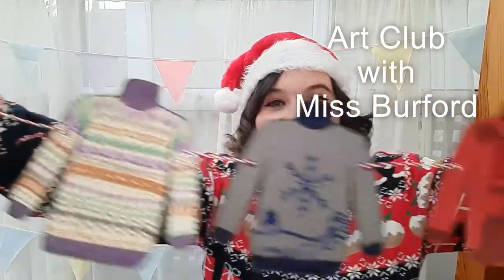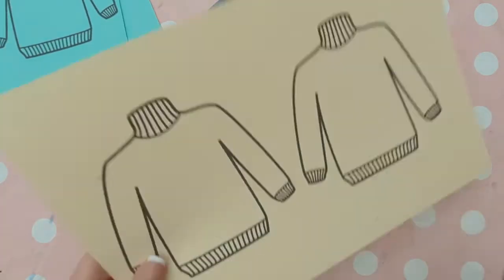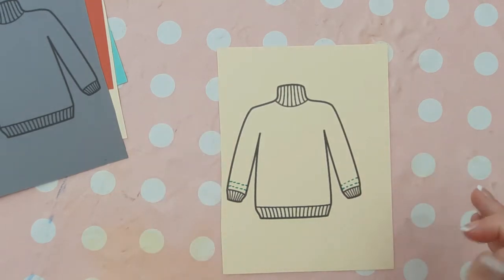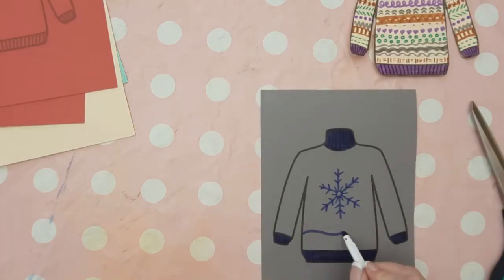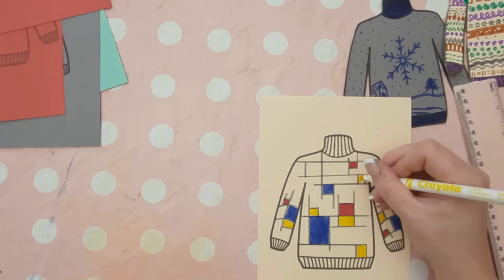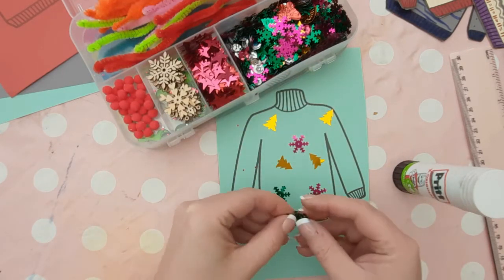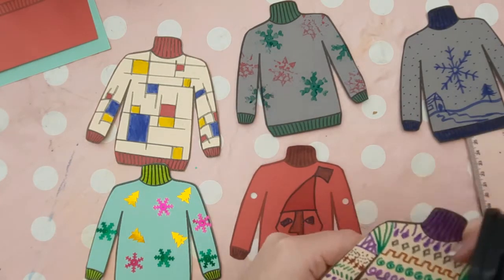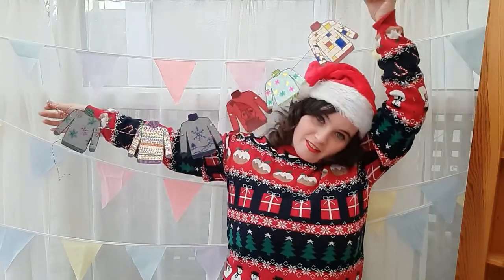How to make Christmas Jumper Bunting in Art Club with Miss Burford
Well hasn't 2021 gone fast, don't worry, christmas art project ideas are on there way in Art Club with Miss Burford. For the first week of December, we are starting with a class project of Christmas jumper bunting that can be used to decorate the classroom and then disassembled to stick individual jumpers in to sketch books when it is time to say goodbye to the handmade Christmas decorations.
I show you a few different ideas on how you can decorate the christmas jumpers so they can be tailored to be made with different Primary school classes from 4-11 year olds or children with Special needs. So depending on which decoration you decide on depends on how long this lesson will take you. They vary between 15-40 min lessons (line pattern and making your own Christmas stamps take the longest) . There is very little prep involved in this lesson and very little mess, if you stick to the felt tip pens!
This is a truly adaptable bit of fun and you can relate it to what you are already studying in art before the holiday season came along.
The final product of this art lesson can be displayed in the classroom throughout December for all to enjoy. This is a team effort art activity so is perfect for art club and the simplicity of it is great for art on a cart or a sub art lesson.